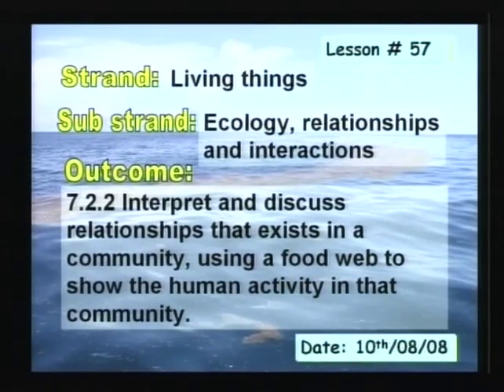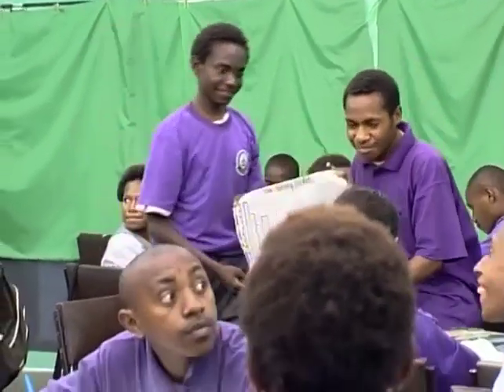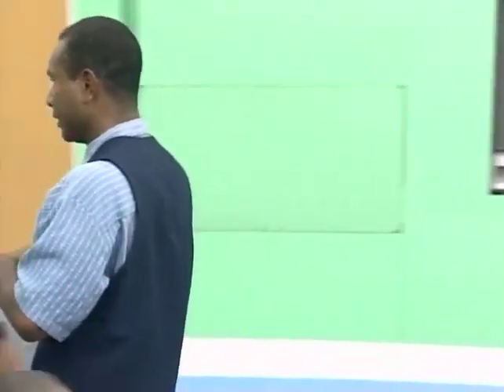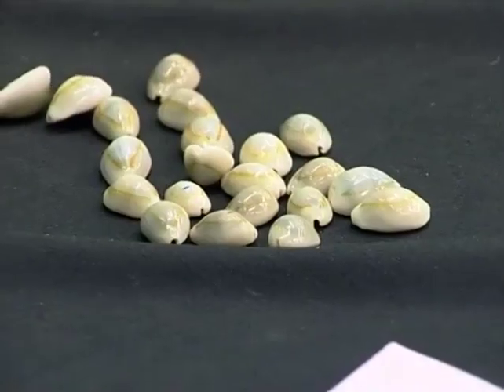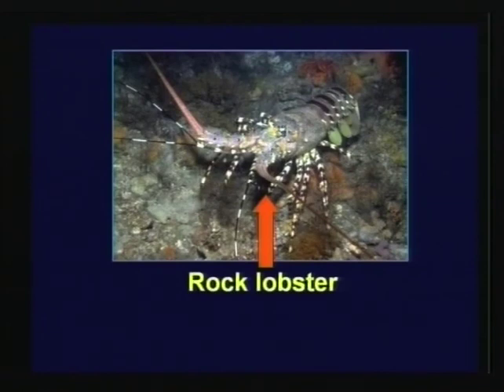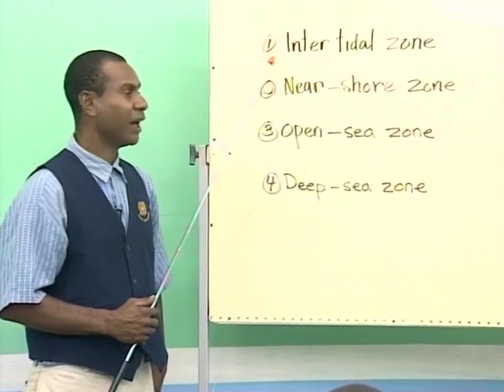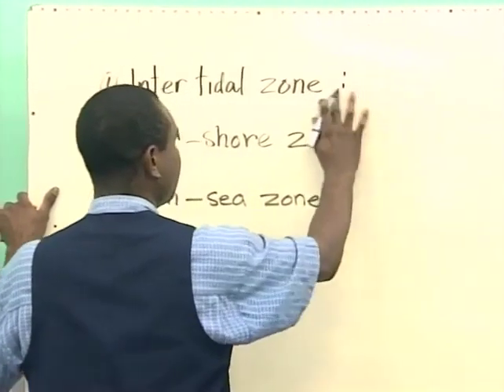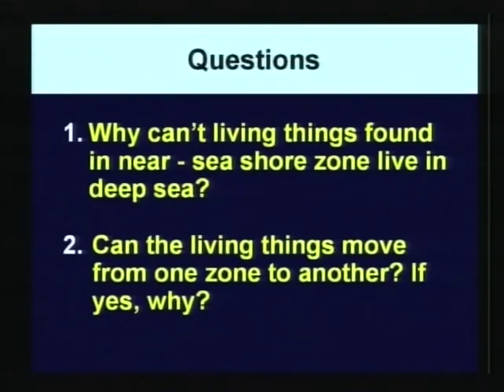Grade 7 Science Lesson 58